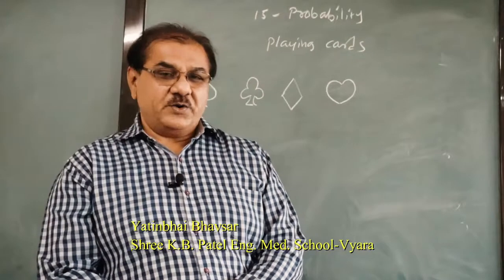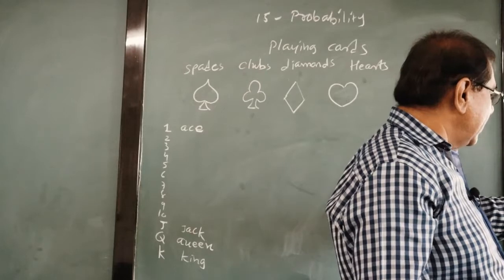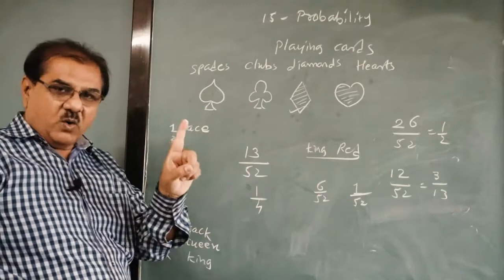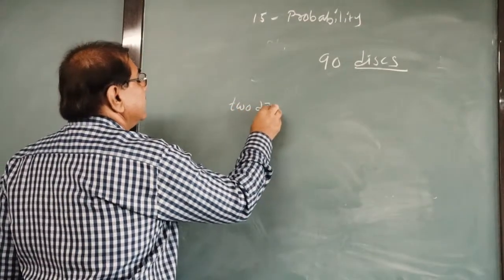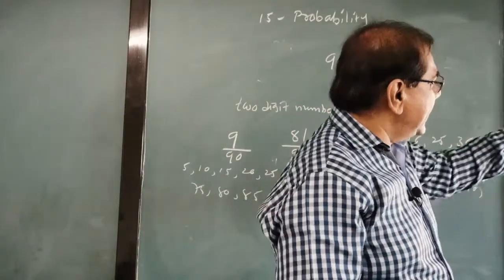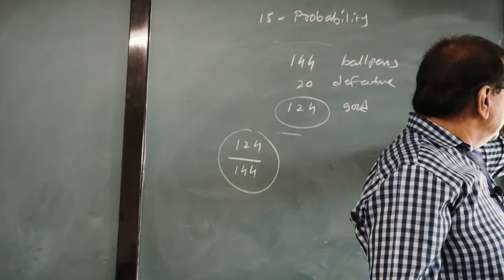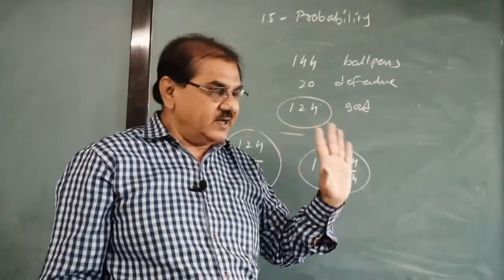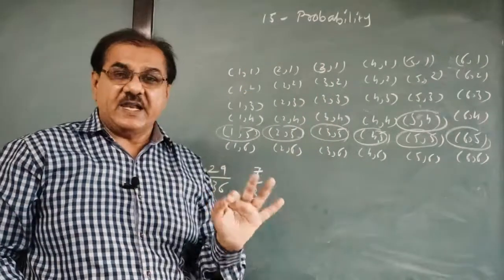STD – 10 Math chapter 15 Part 3